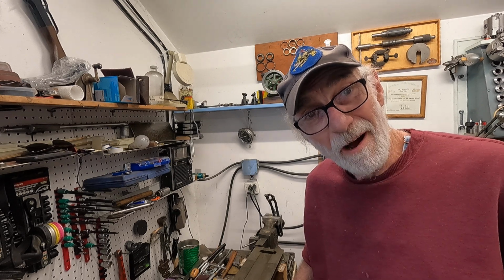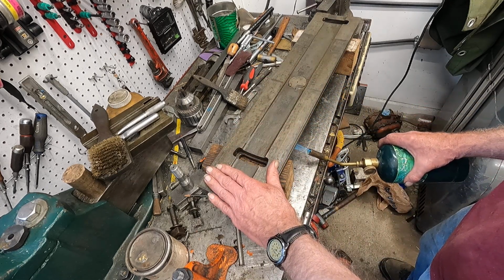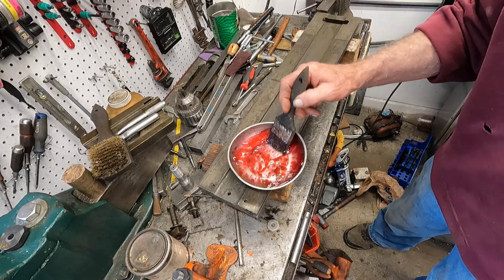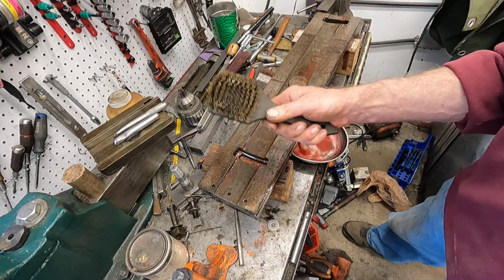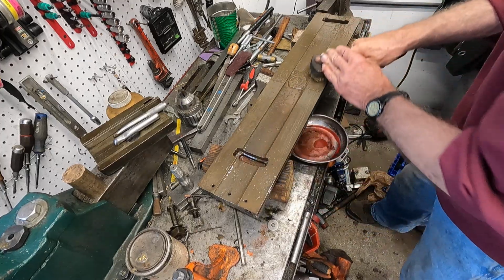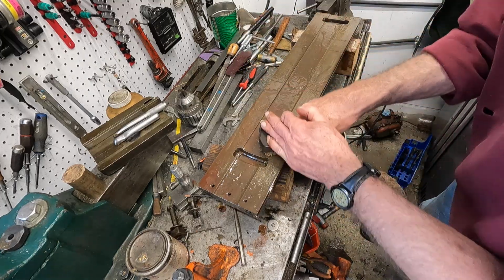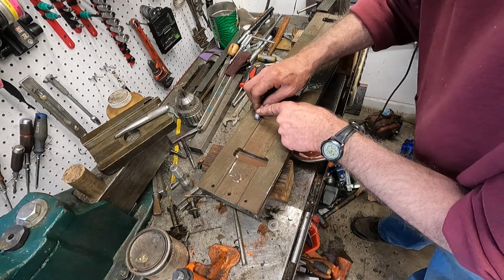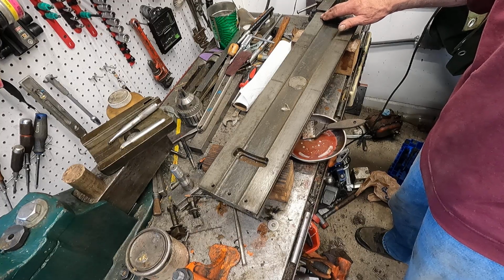Machine tool restoration removing stains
Here on an Axelson lathe taper attachment I begin the process of removing stains using the money saving DIY auto transmission fluid and acetone treatment with a brass brush. I prefer this method, but it does take repeated applications. I used this on the solidly rusted milling machine and the radial drill that is still in progress.
 There is a chemical reaction with the combination where a dark slurry is formed that helps remove rust and stains. This method does not damage original  hand scraped surfaces but does take a few application's and then the surface being cared for and the machine used, the stains fade away.
 This was developed years ago by woodworkers restoring machines such as heavy table saws, jointers and planers wanting to retain the often beautiful machine planing marks on the cast iron tables, this is most important for restoring metal working machines and retaining the hand scraping. I will apply this until the dark slurry clears then keep the surface oiled and wiped often, the remaining stains fade.
Of Course! The best ways are not always the easiest ways.